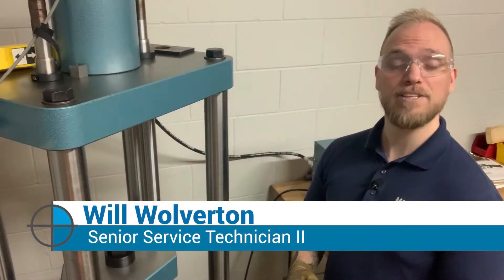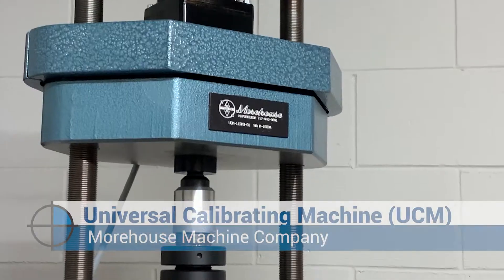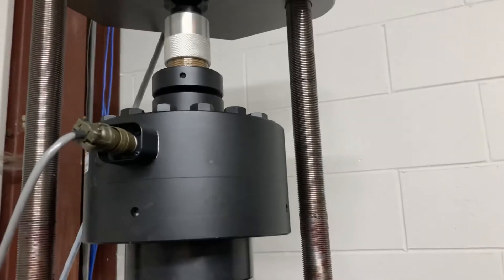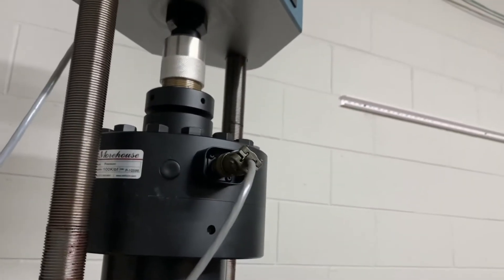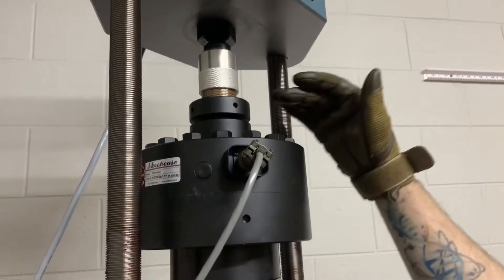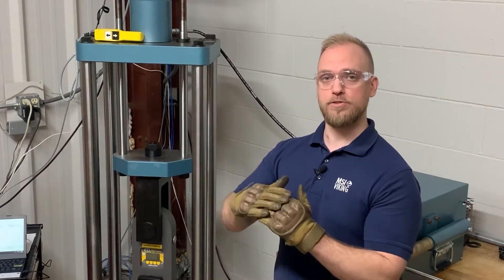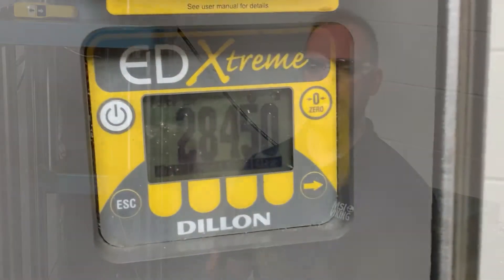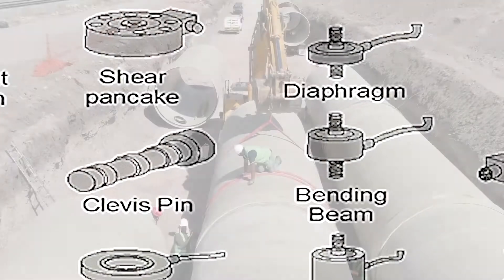The Universal Calibrating Machine from Morehouse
MSI Viking's calibration services increases capacity to 100k lbf with addition of the Universal Calibrating Machine from Morehouse.